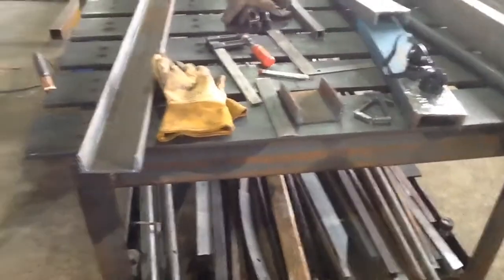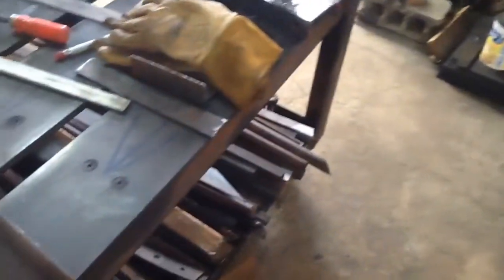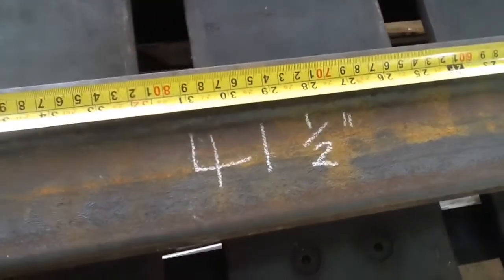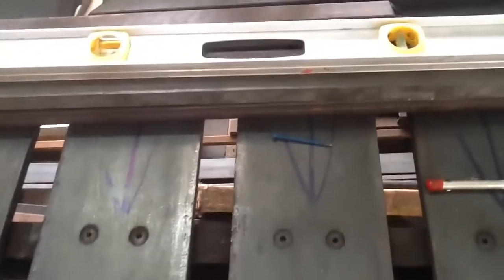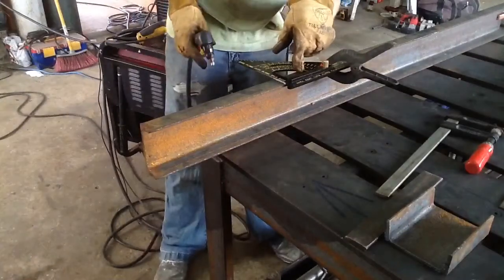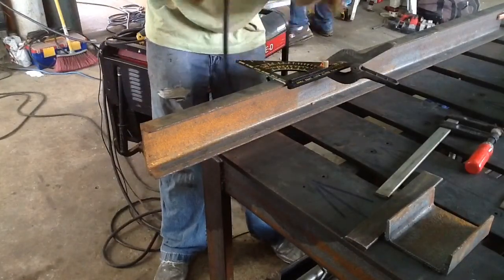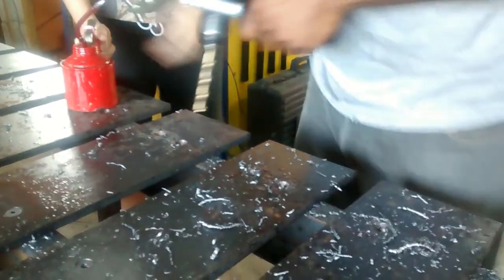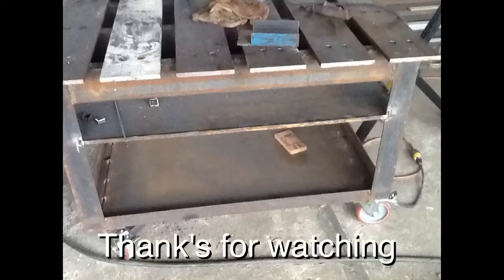Making a Precision Welding Table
Building a precision welding table